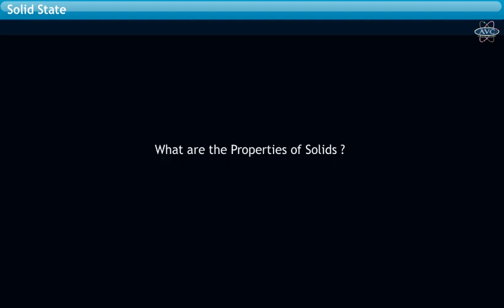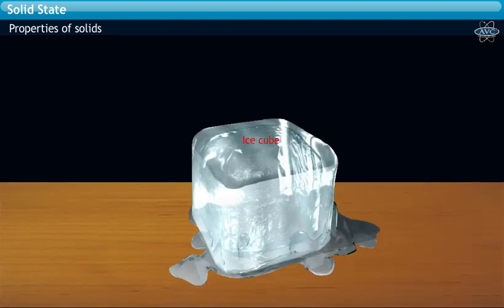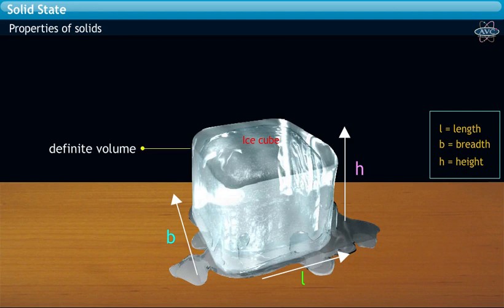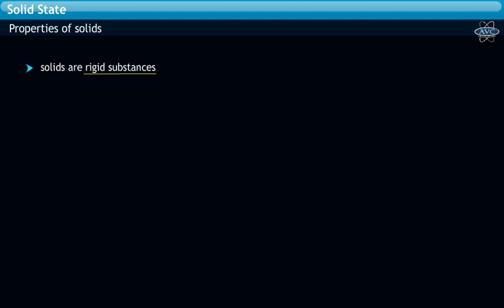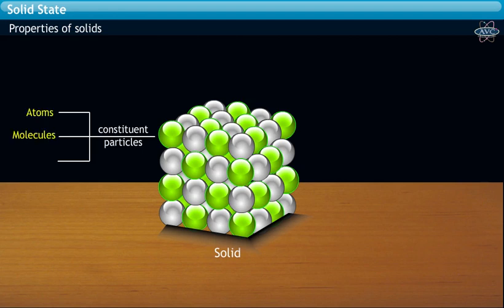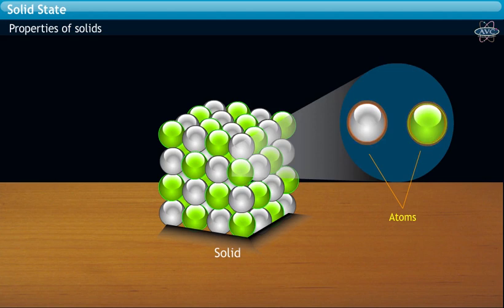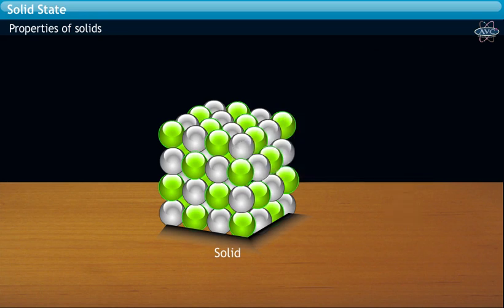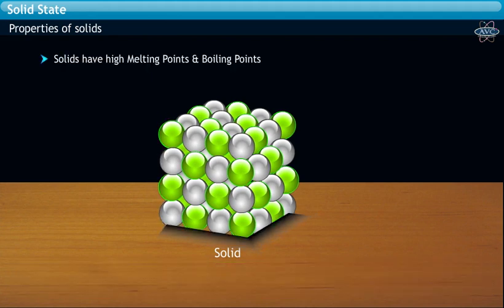What are the Physical Properties of Solids ?